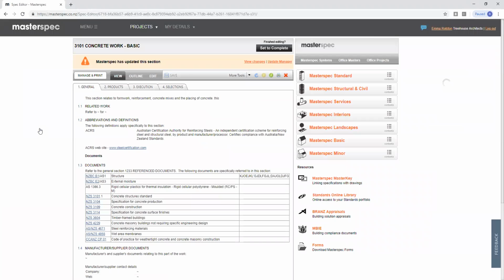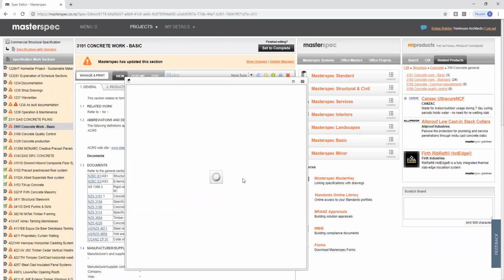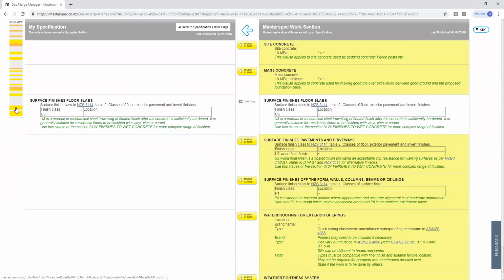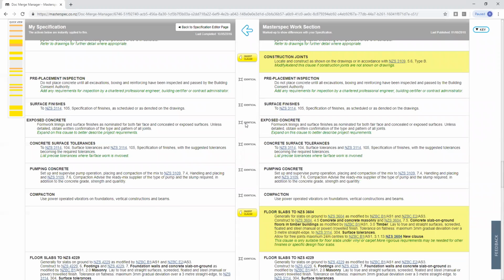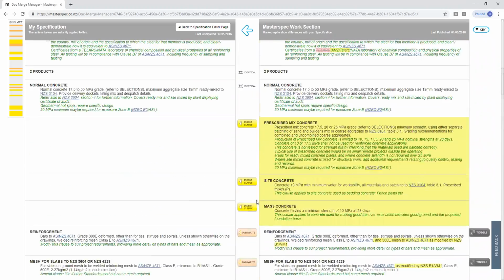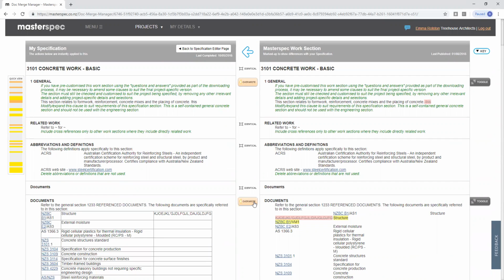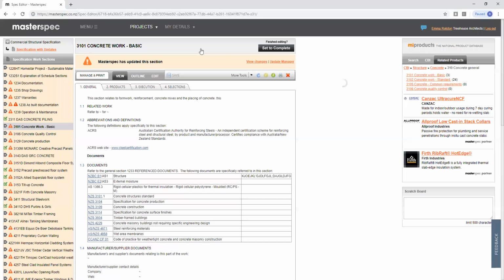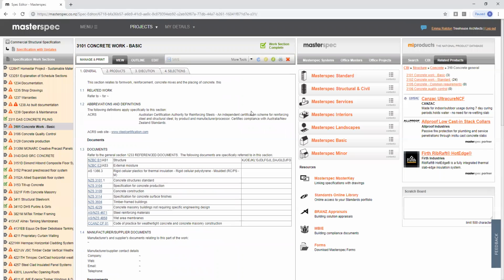Update Manager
In this webinar we explore the Update Manager functionality while writing your specification.